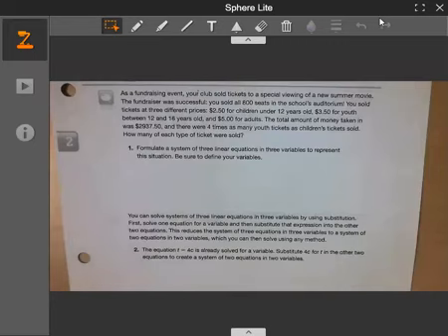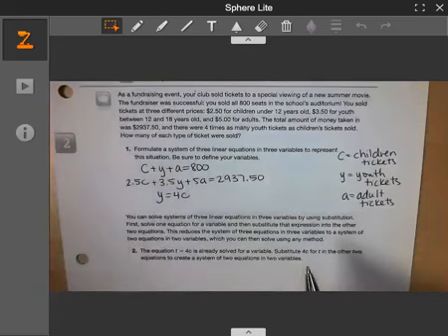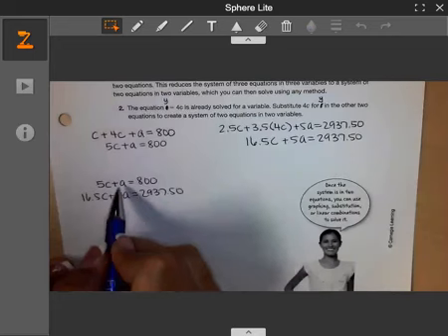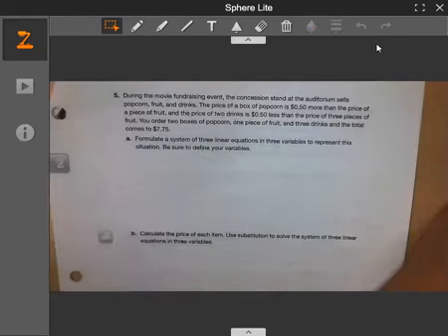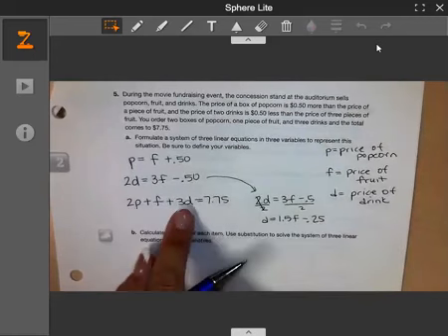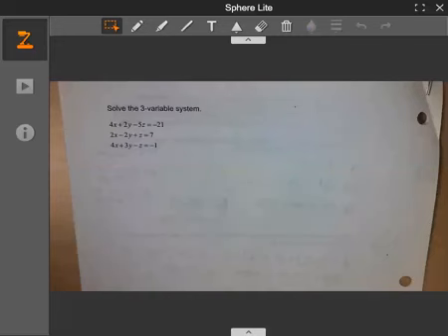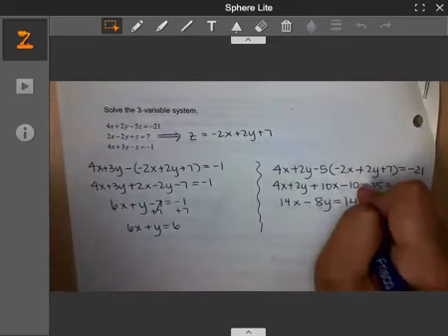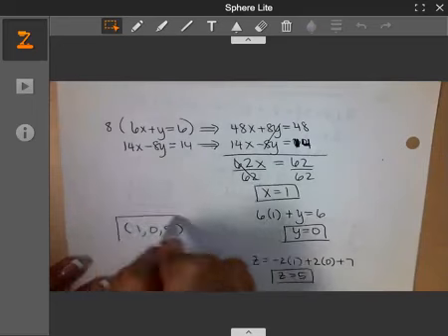VN Solving System 3 variable